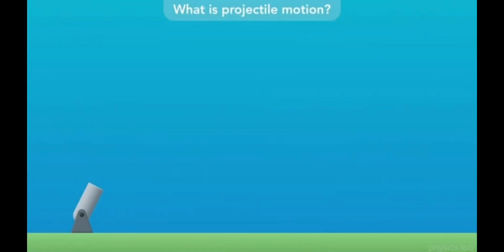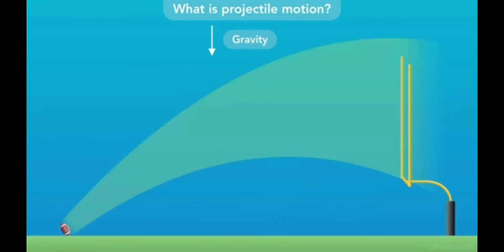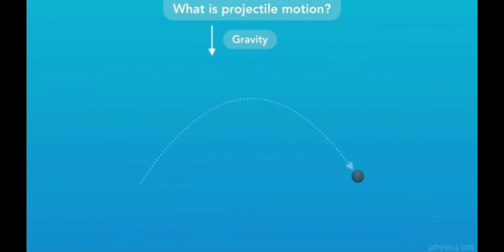PERFORMANCE TASK : “Projectile Motion in the Game Jackstone”